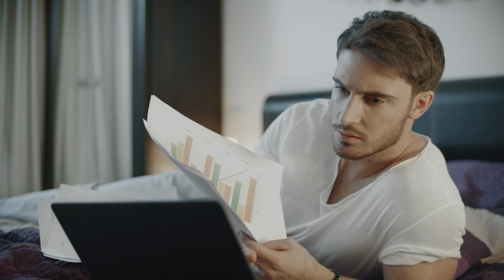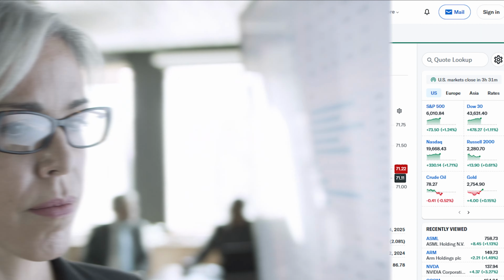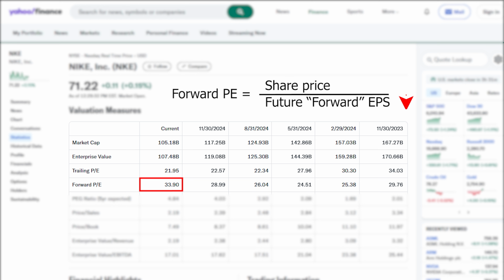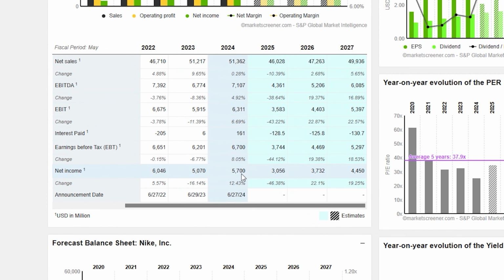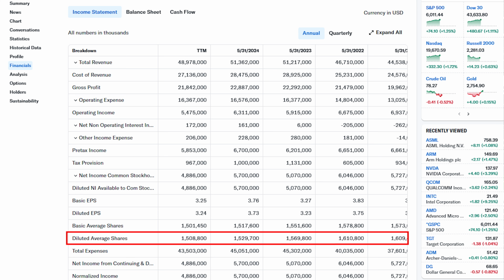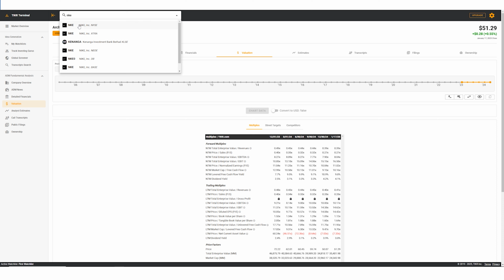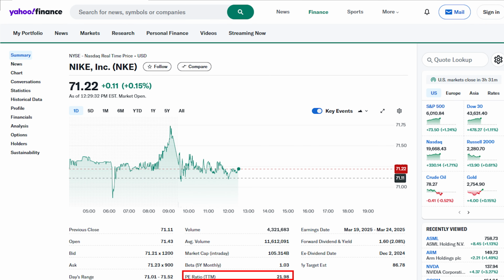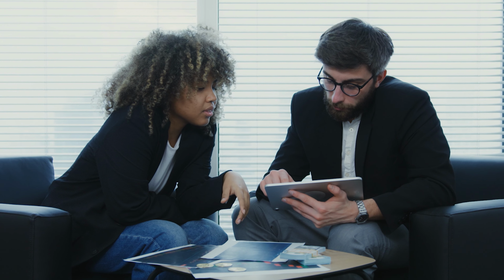How to Pick Undervalued Stocks in 2025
Valuing a stock doesn’t have to be overwhelming!

In this beginner-friendly guide, we’ll break down one simple and effective process to analyze stocks using the Price-to-Earnings (PE) ratio. By the end of this video, you’ll understand how to compare trailing and forward PE, interpret key metrics like net income and diluted shares, and evaluate a stock’s potential for growth.

Using Nike as an example, we’ll walk you through how to analyze PE trends, interpret financial forecasts, and uncover insights using platforms like Yahoo Finance, Market Screener, and TIKR Terminal. Whether you’re new to investing or looking to sharpen your skills, this video will give you the tools to get ahead of 80% of beginner investors.

Learn how to evaluate stock for your first time and to find a stock true value, intrinsic value as call it.

What you’ll learn:
✔️ How PE and EPS are related
✔️ Using Yahoo Finance, Market Screener and TIKR Terminal for stock analysis
✔️ The importance of diluted shares outstanding
✔️ Why historical context matters in stock valuation

Timestamps:
0:00 Introduction and basics
0:50 Nike example (PE & Forward PE)
2:00 Taking analysis a step further
3:22 What beginners often overlook
4:25 Before buying you need to check this as well
5:38 Try other approaches